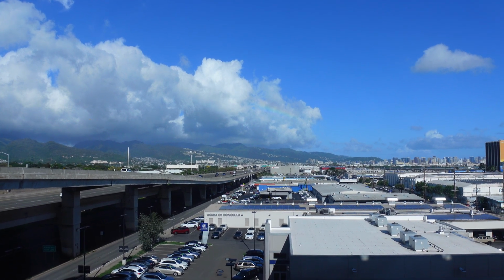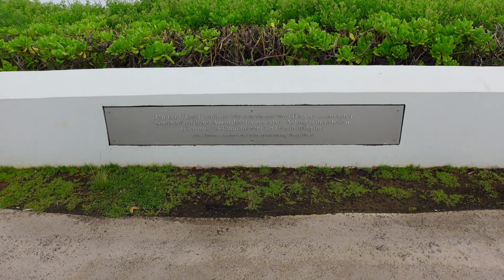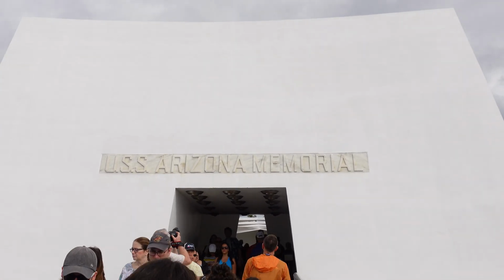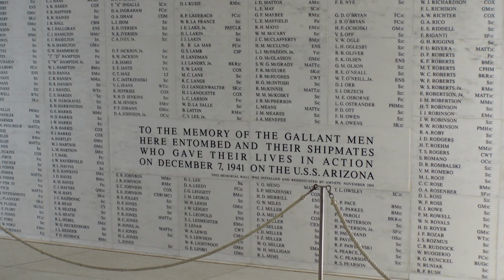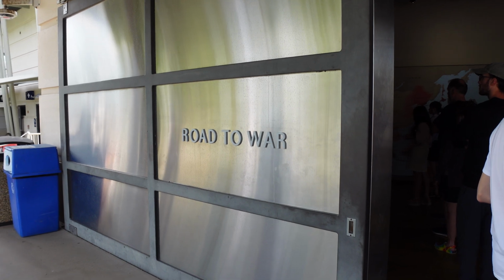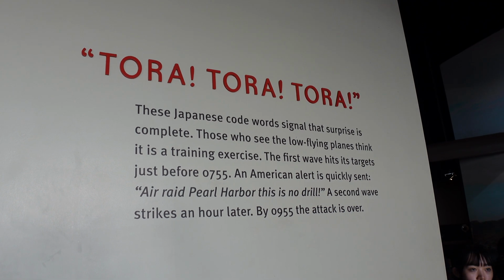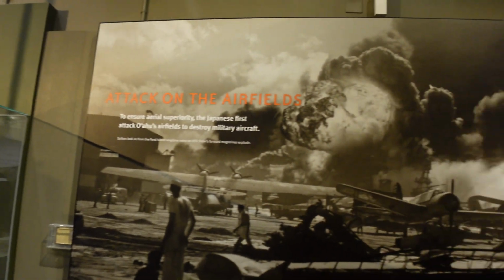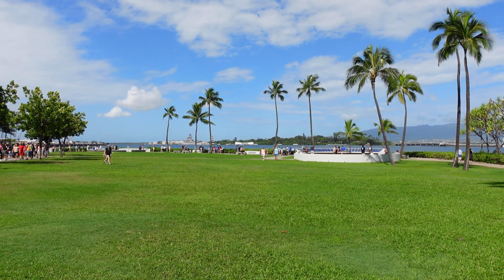My Visit to Pearl Harbor - Site of WWII Attack in Hawaii | U.S.S. Arizona Memorial Tour, Museums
Hey guys! Pearl Harbor is a historic naval base located on the island of Oahu in Hawaii. It was attacked without warning by the Japanese Empire on December 7, 1941, which led to the United States' entry into World War II. The attack resulted in the loss of over 2,400 lives and the destruction of several battleships and aircraft.

Today, Pearl Harbor serves as a memorial to those who lost their lives in the attack and a reminder of the importance of peace and diplomacy in international relations. I will tour the USS Arizona Memorial, which sits atop the sunken battleship, as well as other historic sites and museums at the historic site.

Hey guys, I'm Emily.  I am a student with a penchant for story telling, video production and direction. I do mostly travel videos but I do have the occasional foodie, game, and challenge videos!

Monetization Statement:
According to the National Park Service, filming in Pearl Harbor is permitted with monetization, when the filming crew is 1 or 2 people, using small video equipment. That includes cell phones, GoPros, and point-and-shoot cameras. The park encourages people to tell the story of Pearl Harbor on YouTube, TikTok, Instagram, or any other video sharing platform.